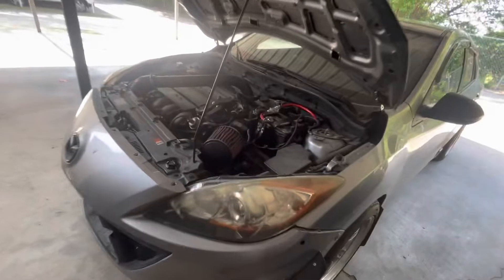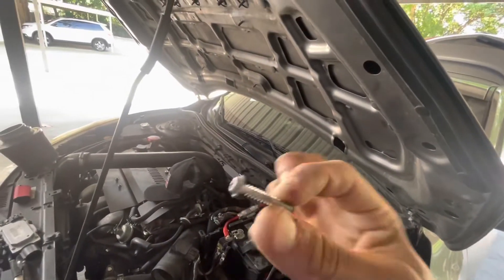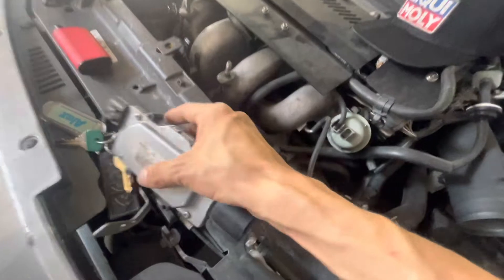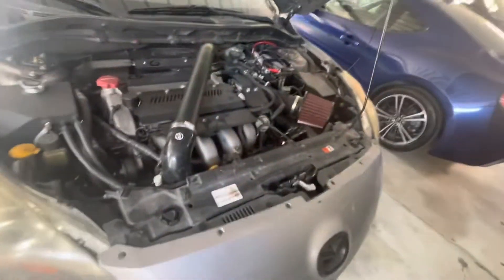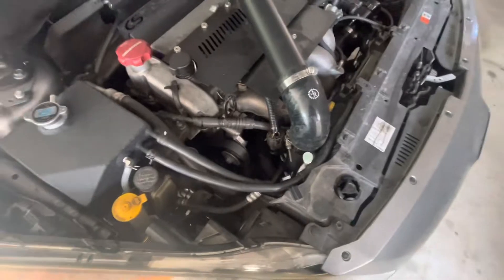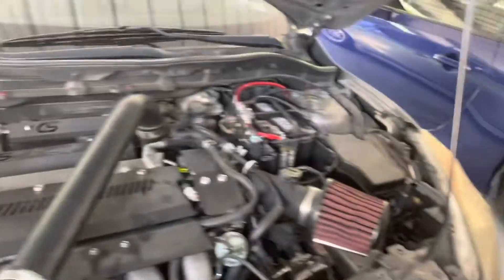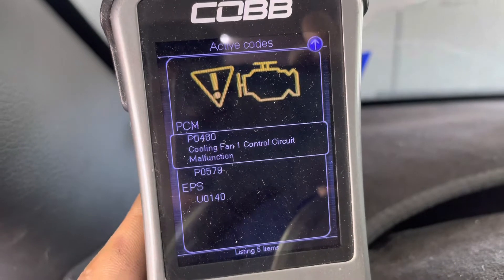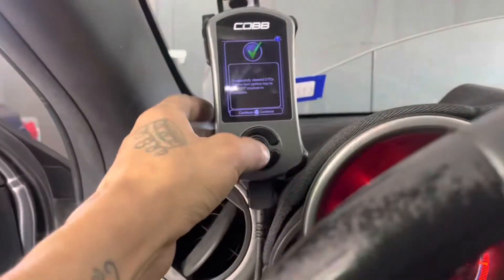Mazdaspeed Controll Fan Module Replacment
Literally fixing the whole cooling system had to replace thermostat and have a radiator flush once I did that car was still overheating because of a bad module so in this video we are finally fixing any overheating issues I’m having.